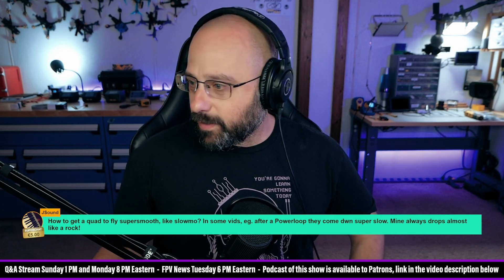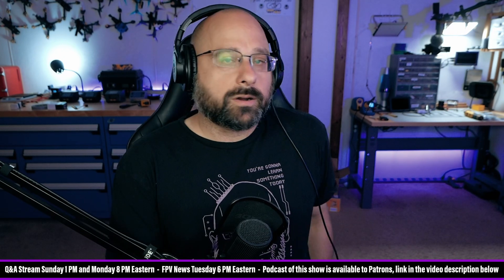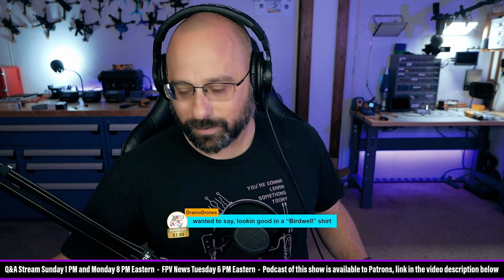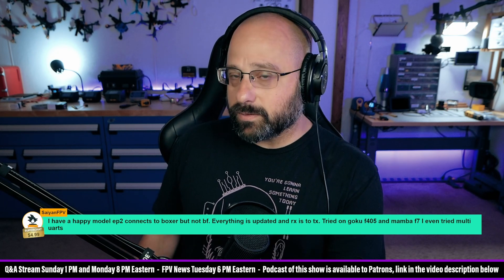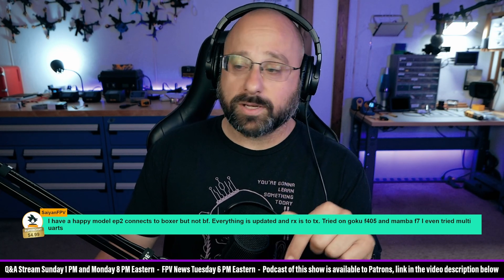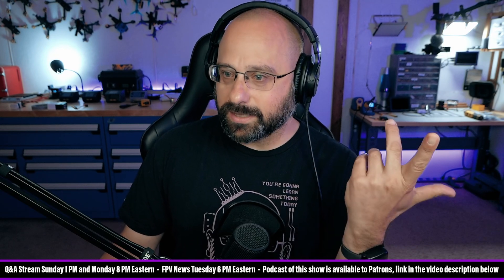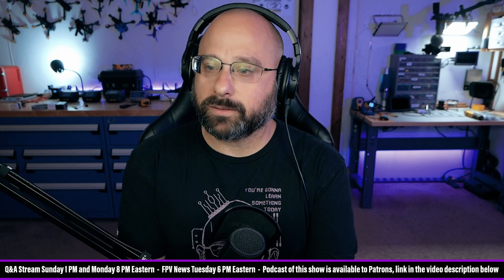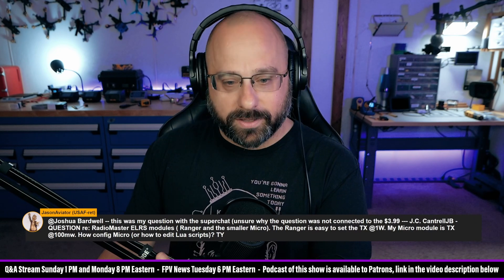Betaflight M10 GPS Support? Drone Shakes on 4.4? Help With My Whole Setup? - FPV Questions